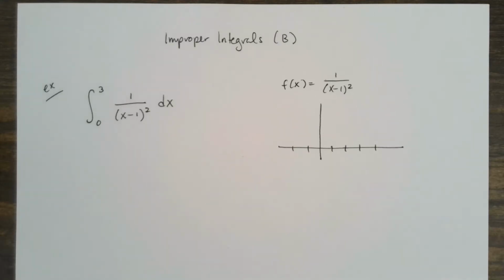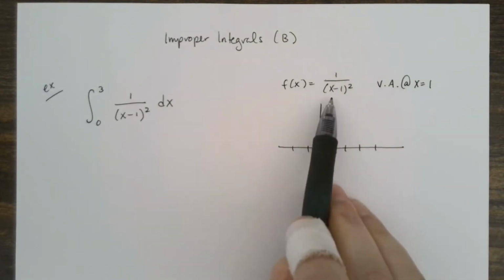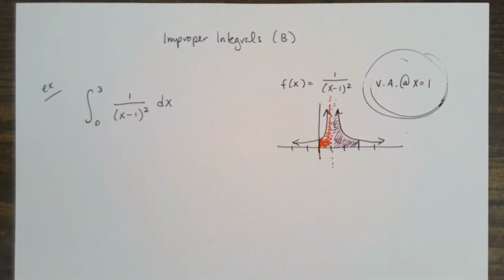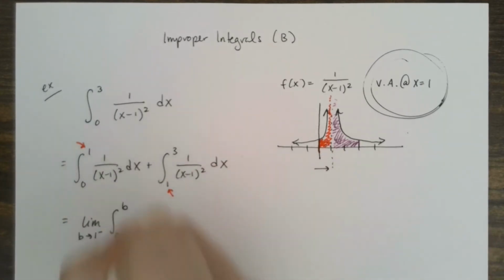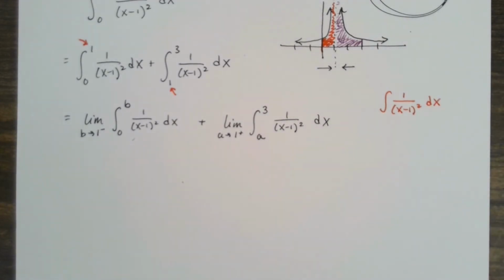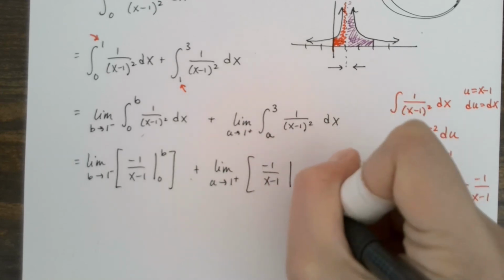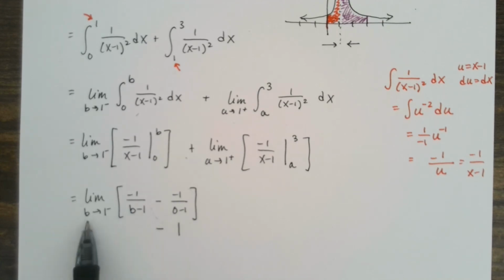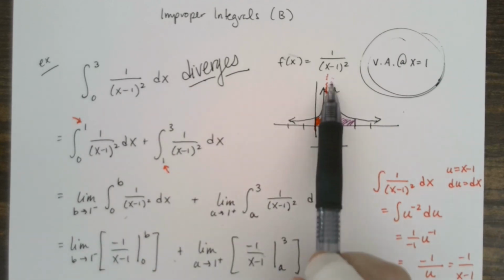MAT275 Improper Integrals (Type 2)